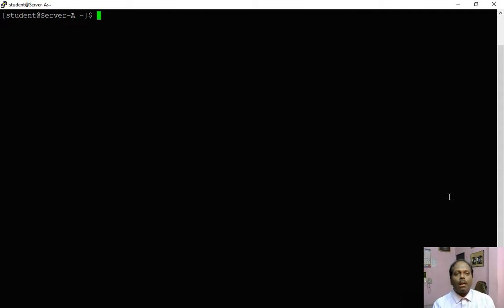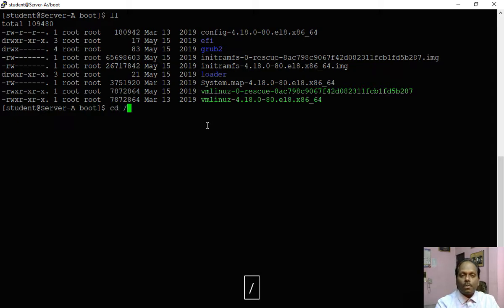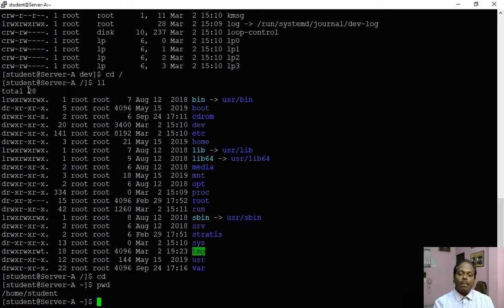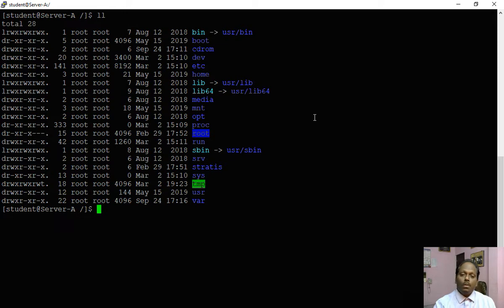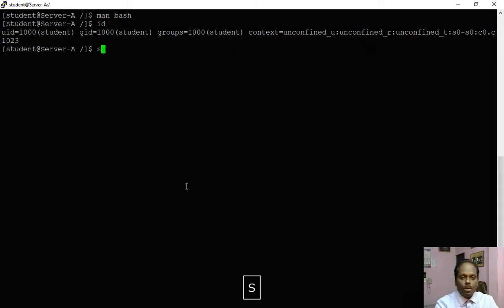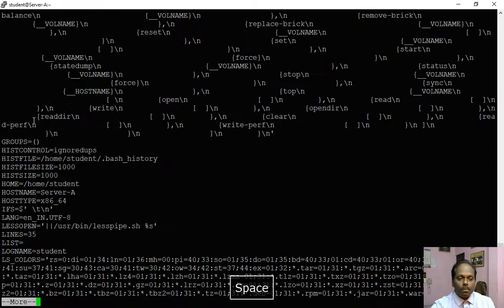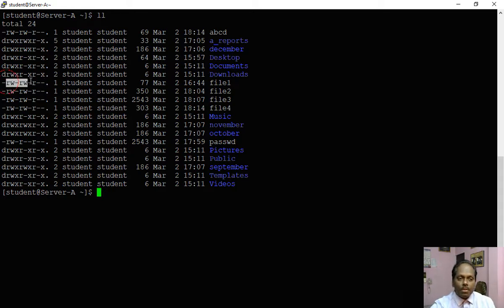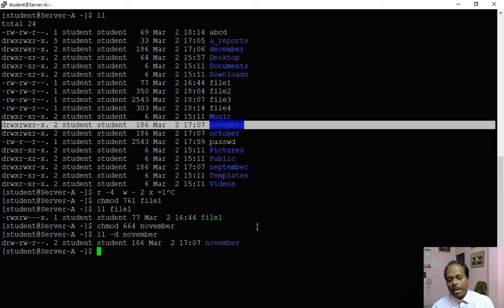5. Red Hat Linux RHCSA V8 EX200 - File system, Bash and File Permissions - Anand K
This Video Series Demonstrates RHCSA  Essentials and RHCSA Full Course Training.
All Content and  Lab demonstration is available @